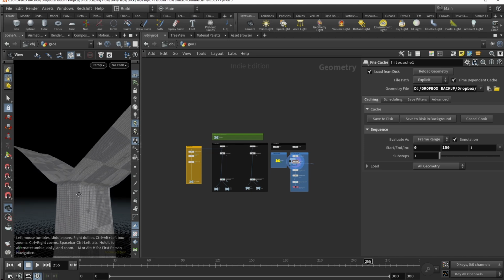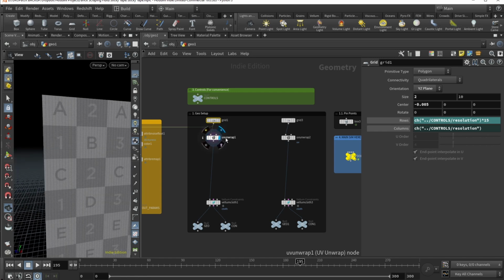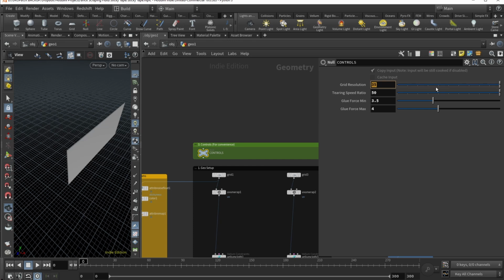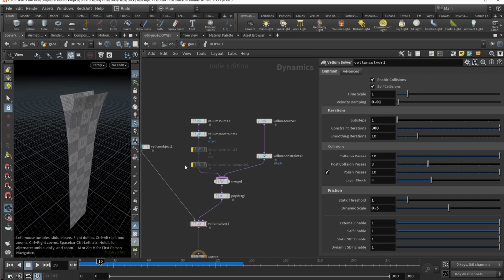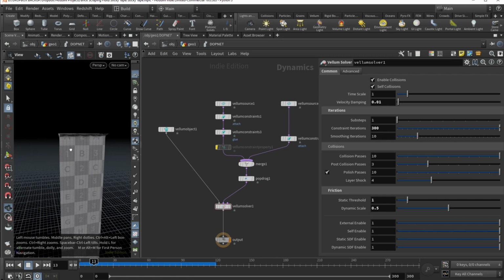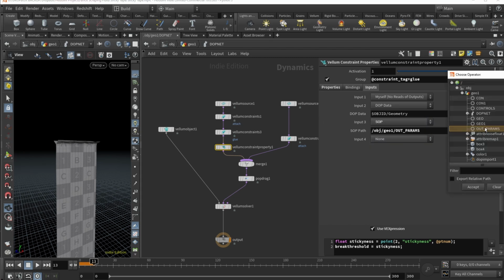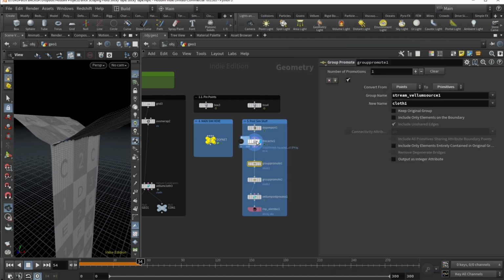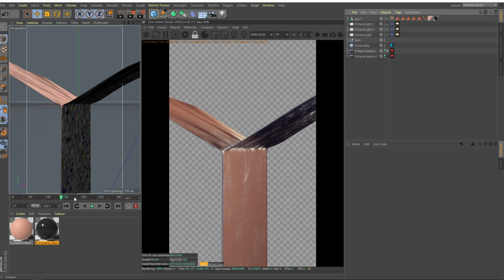Houdini Tutorial - Easy Vellum Glue Peeling | Houdini & Octane Tutorial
Hey guys! In this beginner tutorial I will explain how vellum glue constraints work :)
Sidefx houdini allows for procedural approach that makes creating abstract and satisfying animations really easy. This beginner Houdini tutorial covers SOPs, Vellum, Dopnet and Rendering.